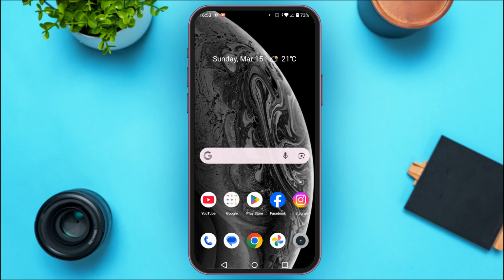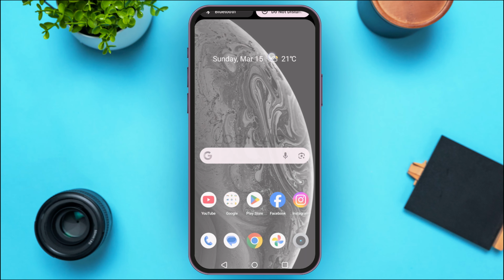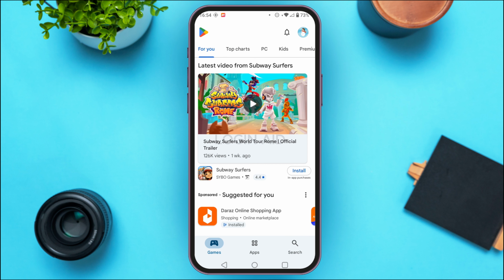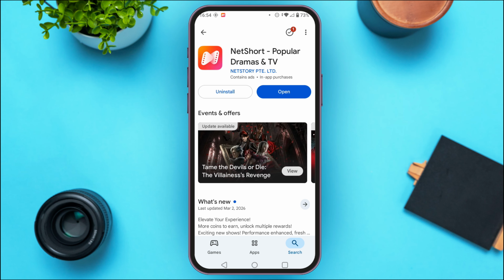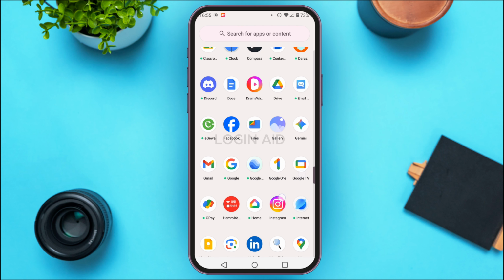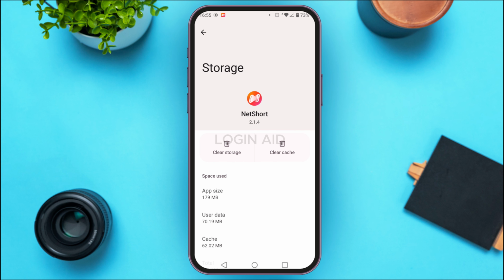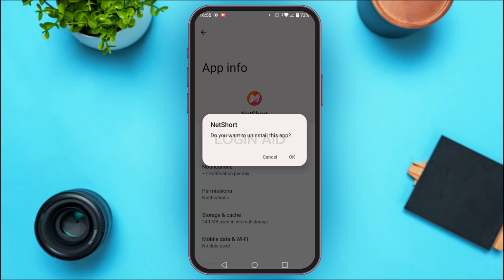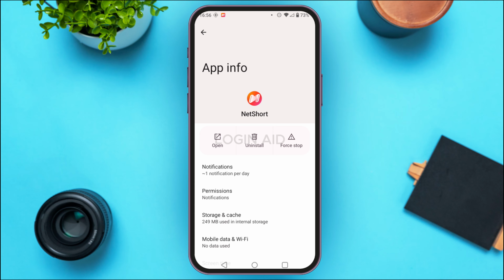How To Fix NetShort App Not Working | Resolve NetShort Crashing Errors 2026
NetShort acting slow, freezing, or not opening at all? Don’t worry, you’re not alone. This guide shows you how to fix the NetShort app not working step by step. Learn simple solutions like checking your internet connection, clearing app cache, updating the app, and restarting your device.